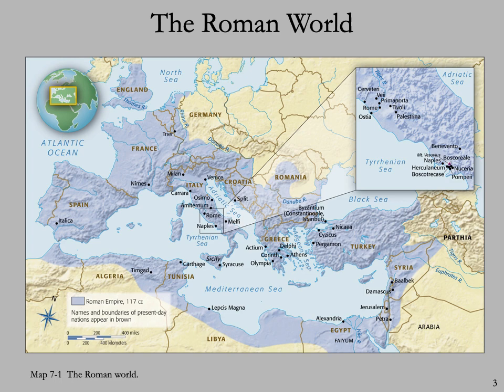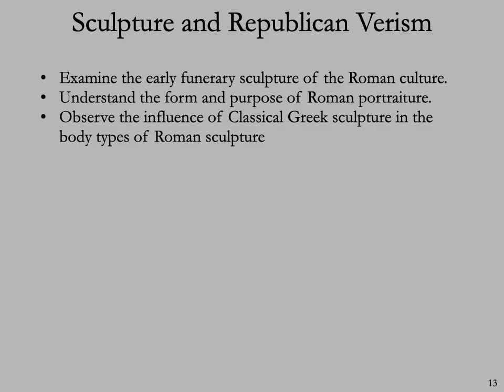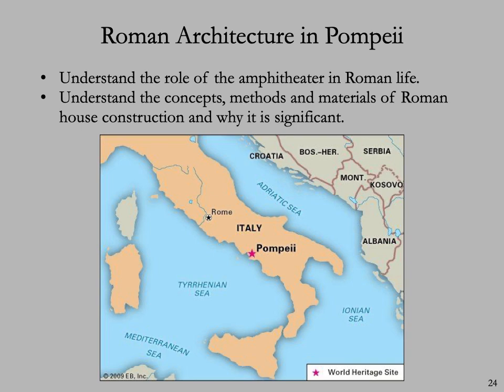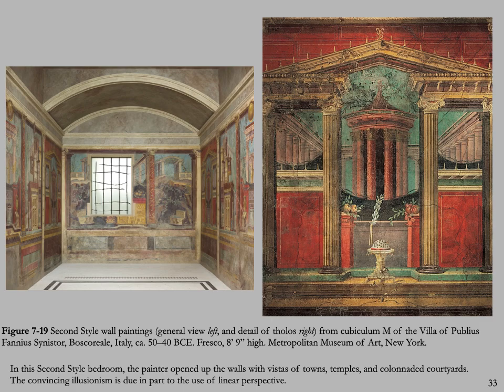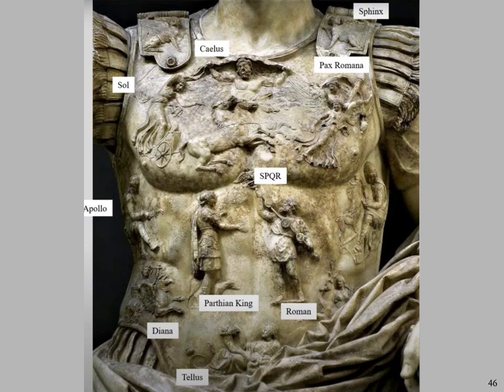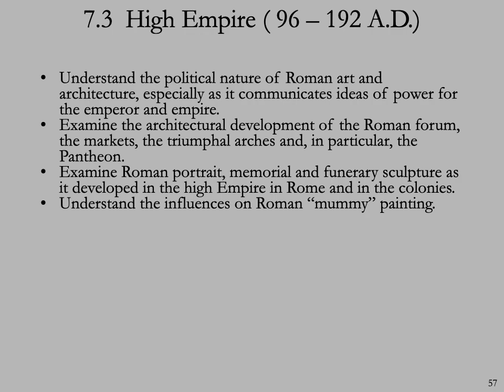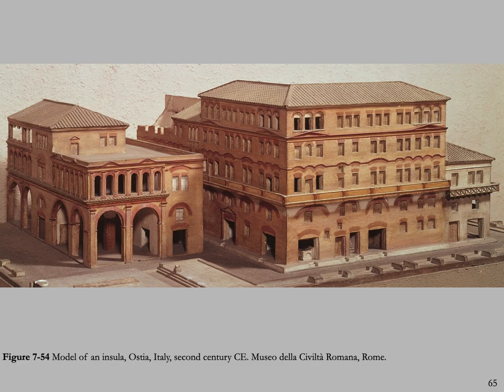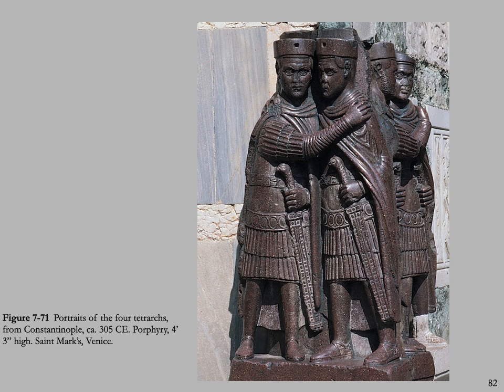Chapter 7 The Roman Empire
The art and architecture of The Roman Empire.